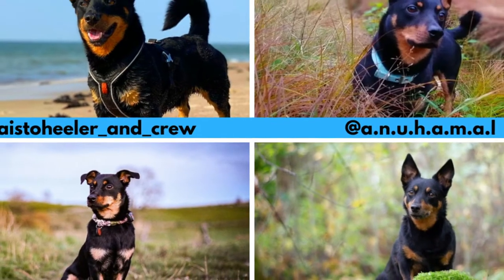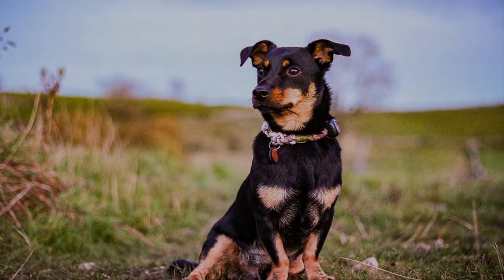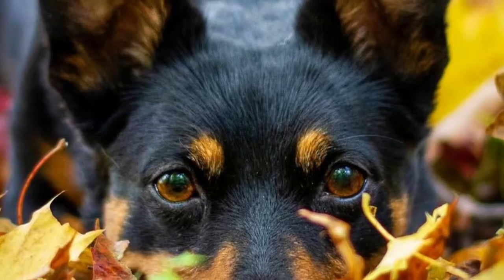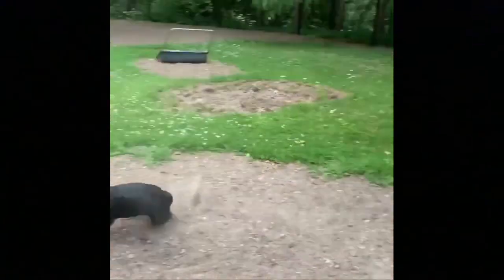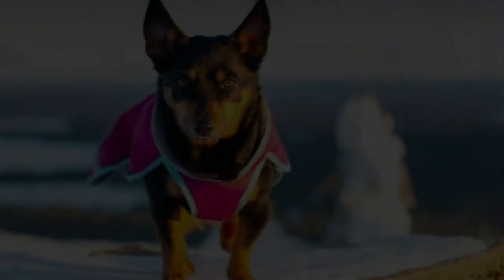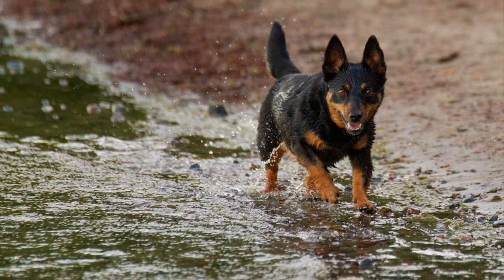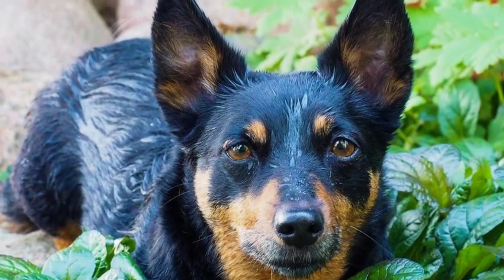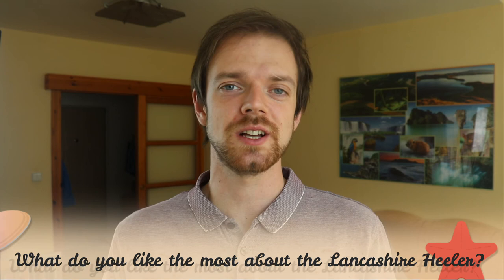Lancashire Heeler - TOP 10 Interesting Facts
The Lancashire Heeler is an intelligent, alert and affectionate dog breed. There are TOP 10 interesting facts about the Lancashire Heeler.

Short Lancashire Heeler description:
The Lancashire Heeler is a small, but pretty strong dog with body slightly longer than tall and with short legs. The average height is usually between 25-30 cm, which is 10-12 inch and weight is typically between 13-26 pounds, which is 6-12 kg. There are no extreme size differences between males and females. Interesting fact about the appearance are the ears, which are most often erect, but they can also be tipped. Completely dropped ears are undesirable by breed standard.

The Lancashire Heeler has a smooth and coarse doublecoat, which is quite dense and it is protecting the dog from bad weather. The coat is slightly longer around the neck, but it should not be too long. You can find this breed in tow colors – black or liver, both with tan markings.

Lancashire Heeler VIDEO TIMESTAMPS:
0:37 Origin
1:06 Utilization
1:39 Companion
2:21 Exercise
2:57 Size
3:29 Coat
3:51 Training
4:11 Name
4:27 Maintenance
4:53 Health